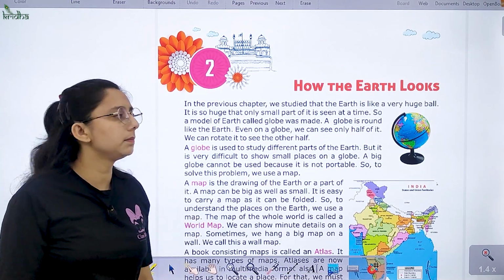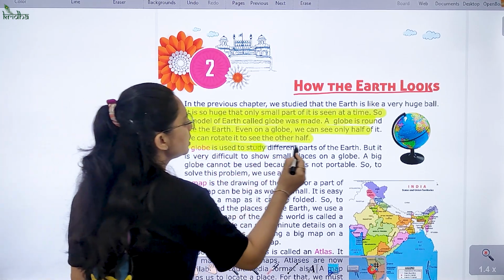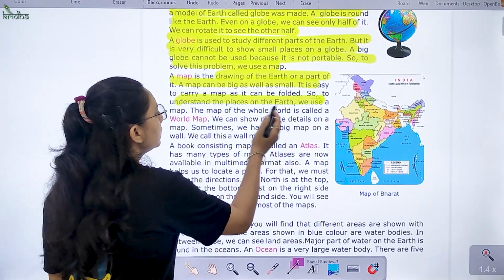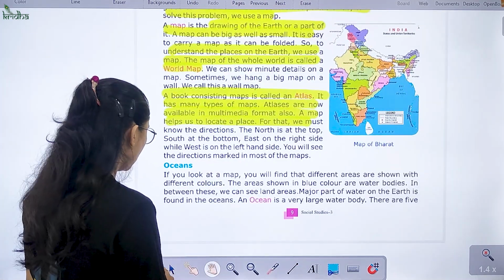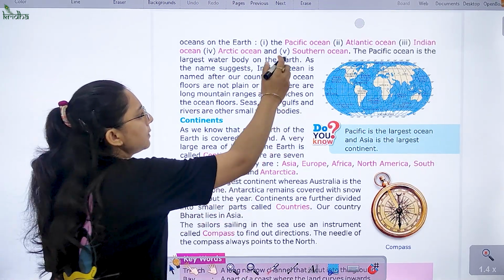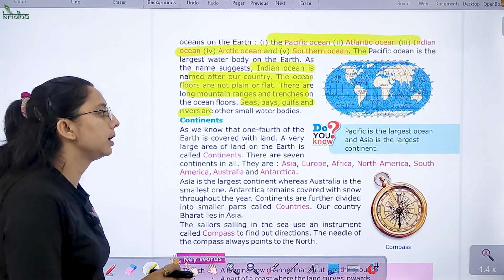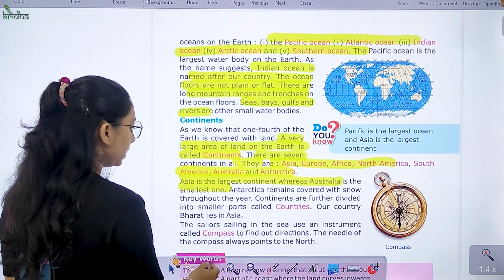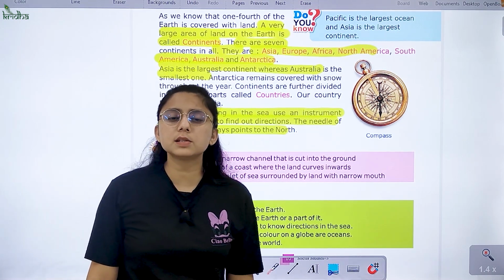KRIDHA | SOCIAL SCIENCE-3 | CHAPTER-2 : HOW THE EARTH LOOKS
SOCIAL SCIENCE Class-3 Video Book  ''HOW THE EARTH LOOKS"

 @SPRINGVALLEYPUBLICATION   is a distinguished publishing company dedicated to setting new standards in the industry by producing top-notch books. Our primary focus lies in publishing educational material that meets international standards, encompassing a diverse array of subjects.